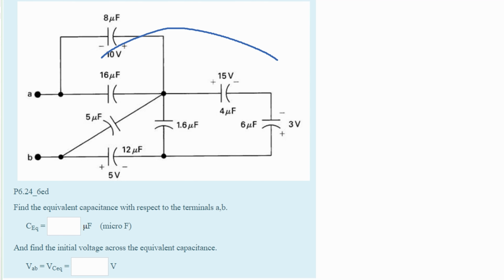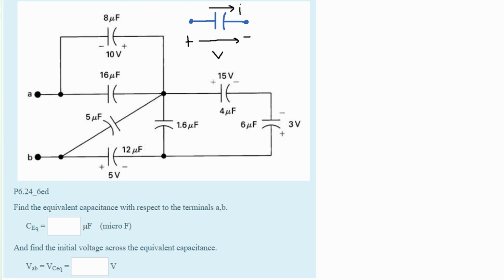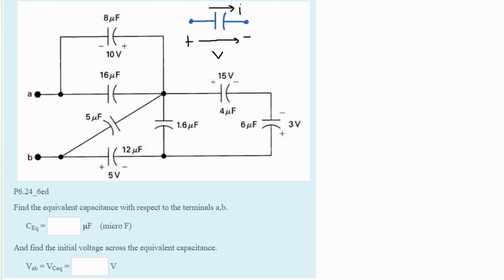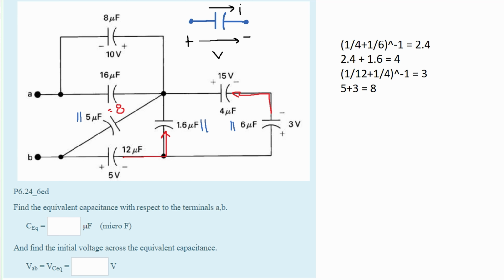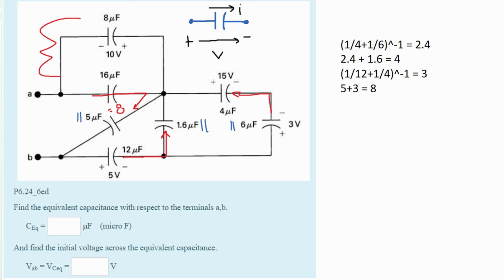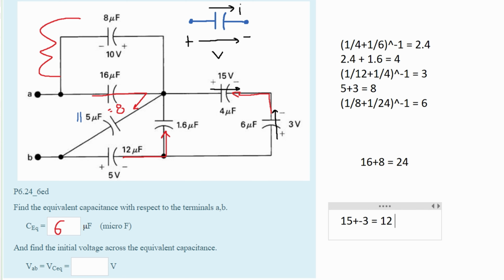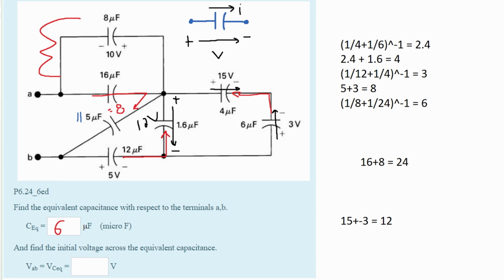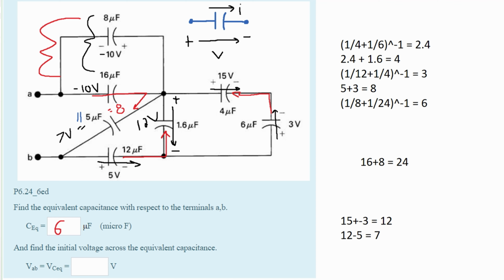Intro to Circuit Analysis | Ch.6 Inductance and Capacitance | Q12: Find the equivalent capacitanc...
Topics:
Section 6.1: The Inductor
Section 6.2: The Capacitor
Section 6.3: Series-Parallel Combinations of Inductance and Capacitance

Question:
Find the equivalent capacitance with respect to the terminals a,b.
      CEq = _____ μF    (micro F)

And find the initial voltage across the equivalent capacitance.
      Vab = VCeq = _____ V